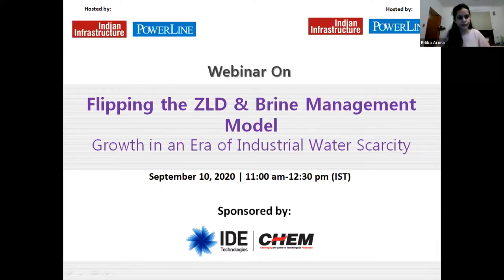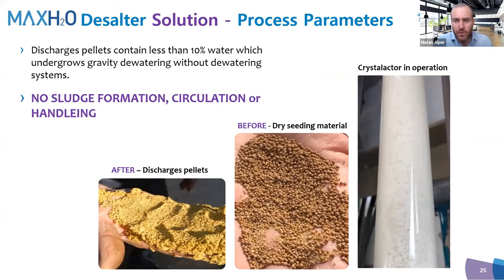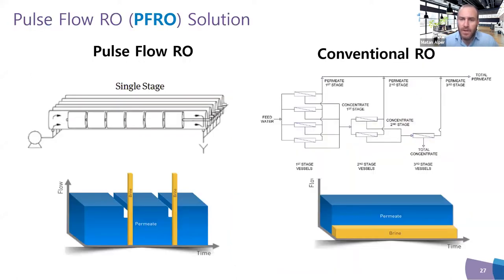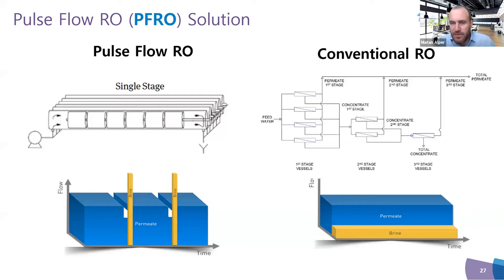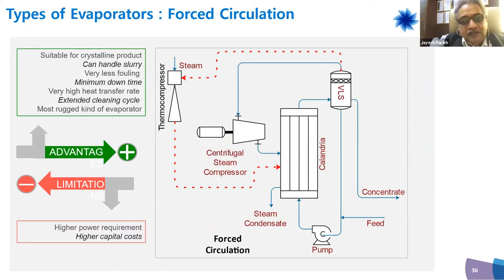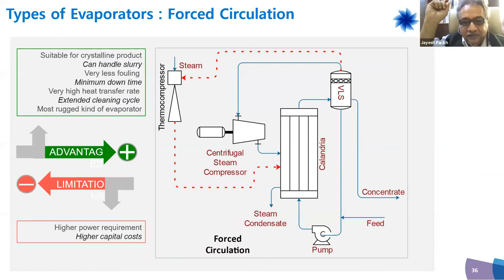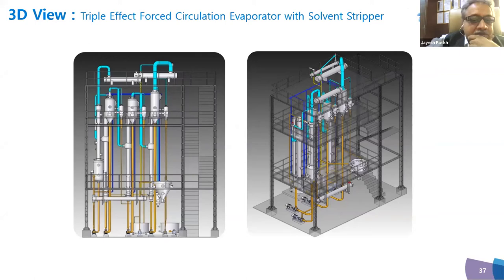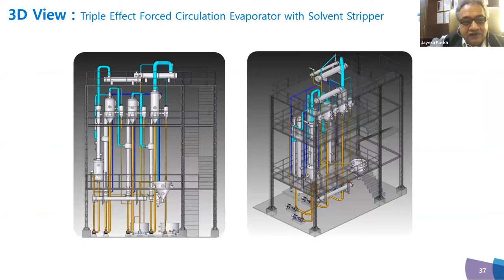Webinar on Flipping the ZLD and Brine Management Model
IDE Technologies
Chem Process Systems